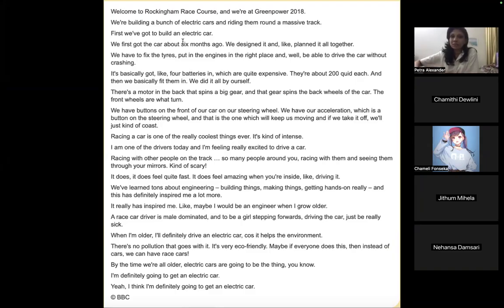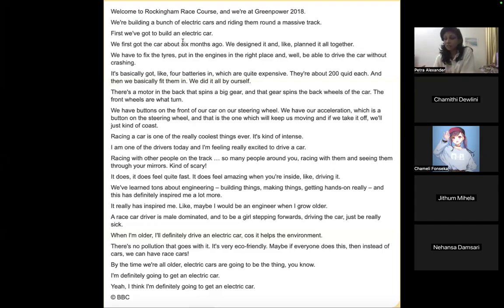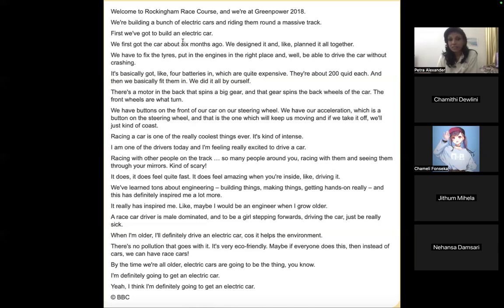Spoken class |2025 11 06 P 1